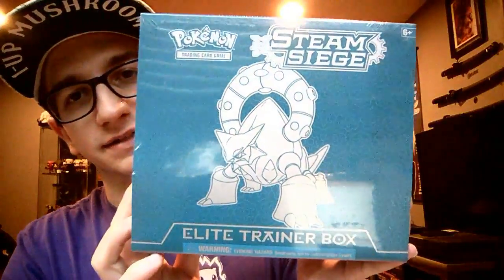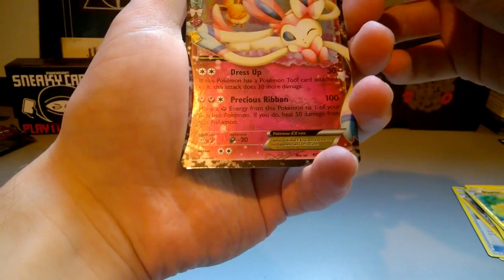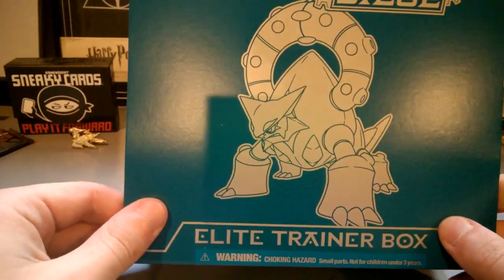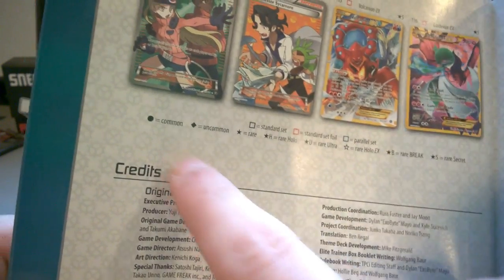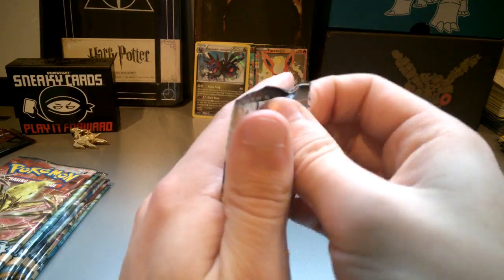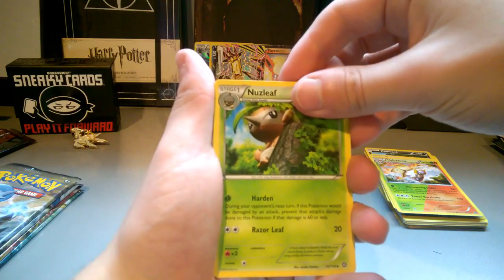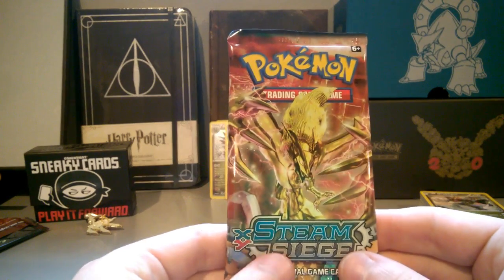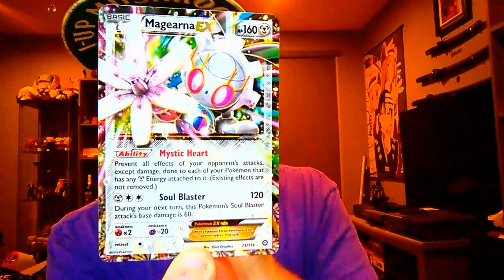Arceus Mythical Box and Steam Siege Elite Trainer Box DOUBLE UNBOXING!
Got the chance to open the Mythical Arceus box and a Steam Siege Elite Trainer box. The new set is pretty interesting, with some new types for some Pokémon. Defintely liking the set already!

(Note: I have not been able to link my pages in the video, so use the following links those pages)